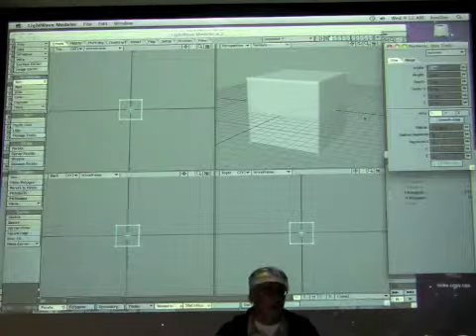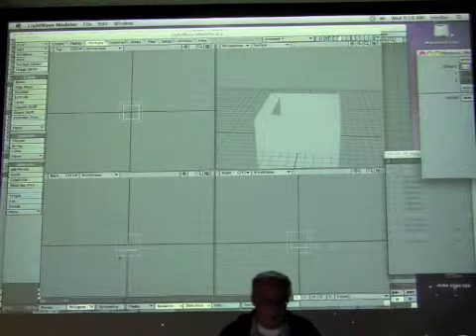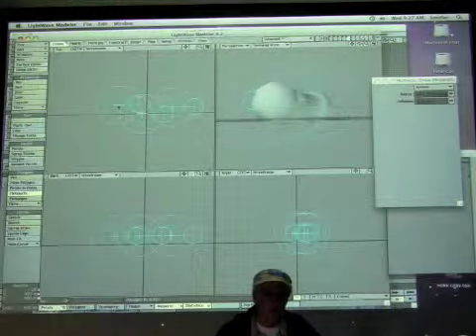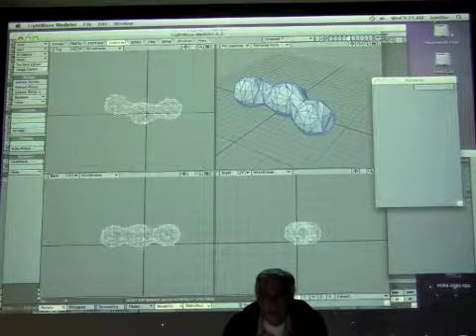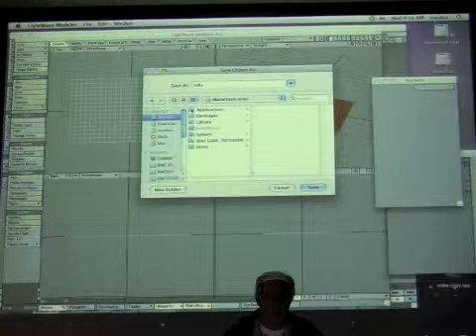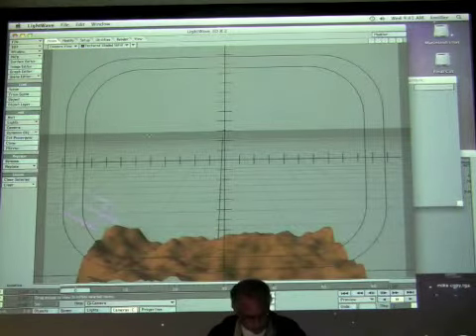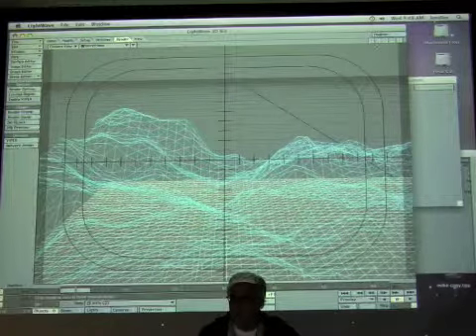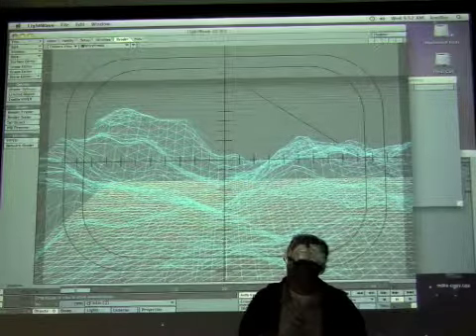Art 195 - Rounder Tood & Displacement Maps_16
This lecture covers more ways to build models and refine them using the Rounder Tool and Displacement maps.